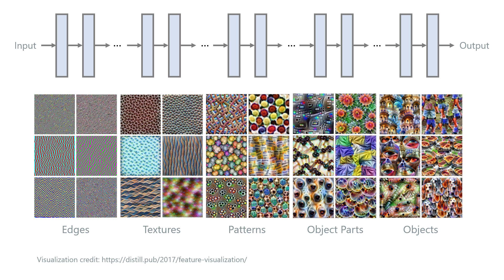Deep Learning Crash Course: Introduction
What if we could teach computers by example? Instead of providing them with a comprehensive set of rules, we could show them some examples so that they can understand how the world works. That's what machine learning does.

In this series, we will learn the fundamentals of machine learning, with a focus on deep learning. We will talk about where to find data, how to build models that can process data, and generate data as well.